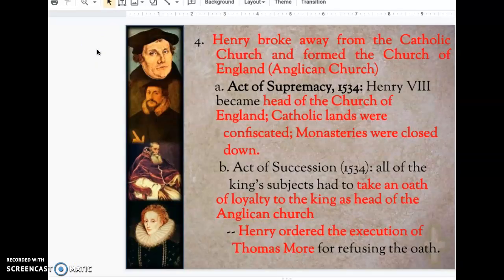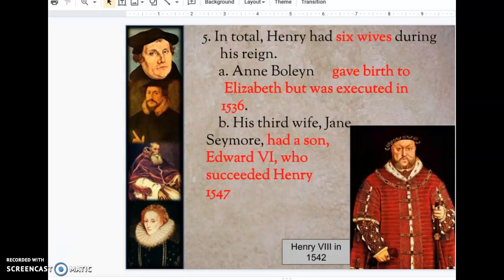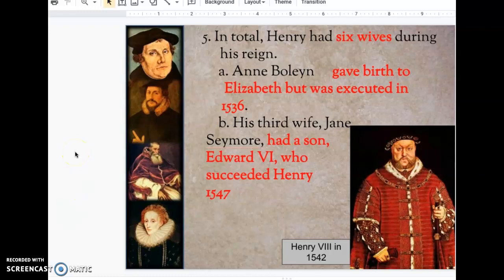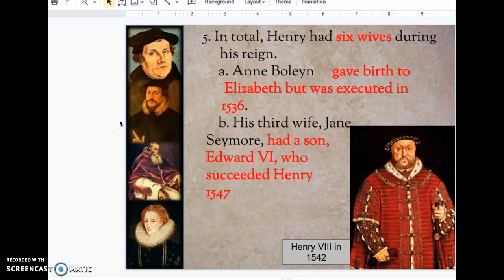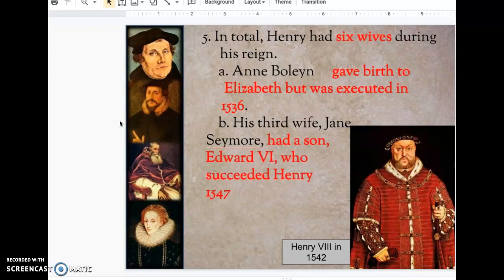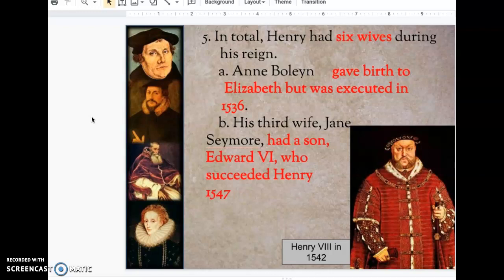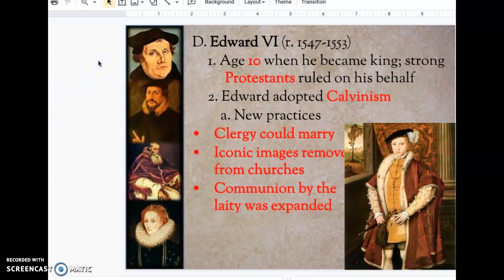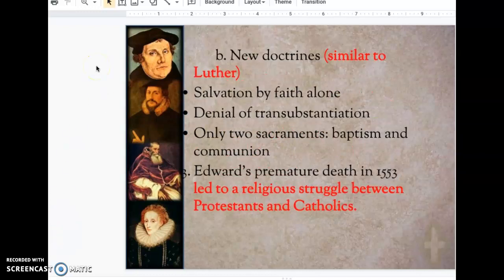AP PR sect V continued (Edward)